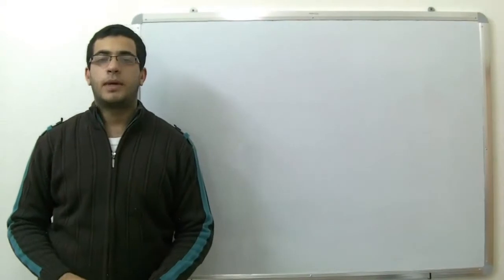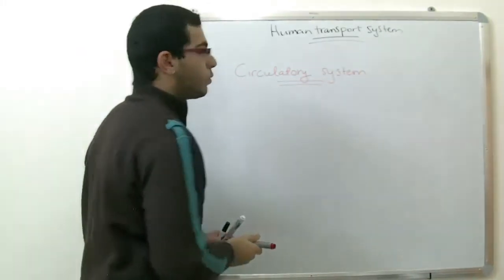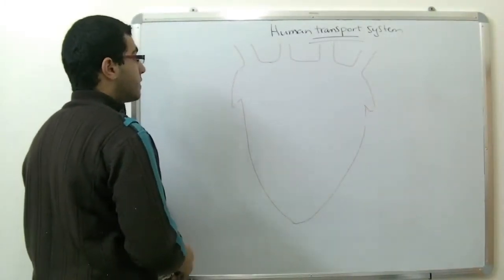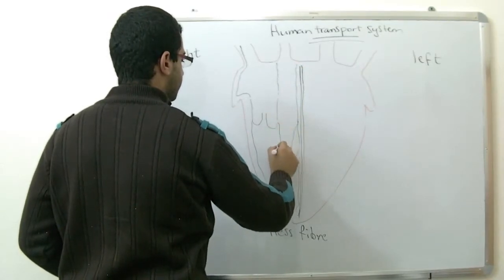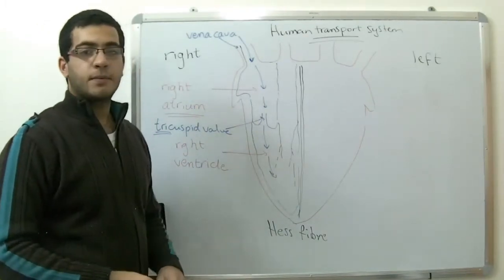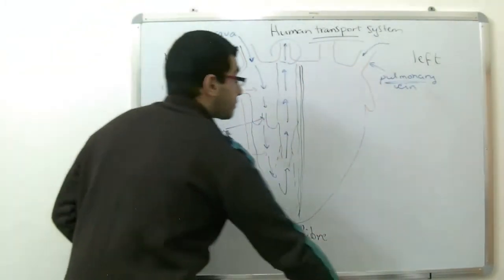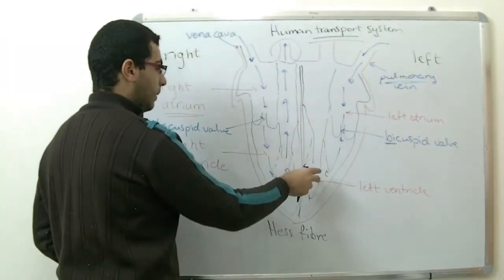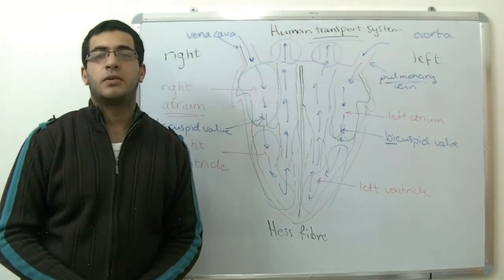Biology - Chapter 2 - Transport - part 7 (The heart structure) - Abdallah Reda el Sayed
Youtube.com/RedaMD
Facebook.com/RedaMDarabic
Instagram.com/reda.md.ar

Facebook.com/RedaMDenglish
Instagram.com/reda.md.en